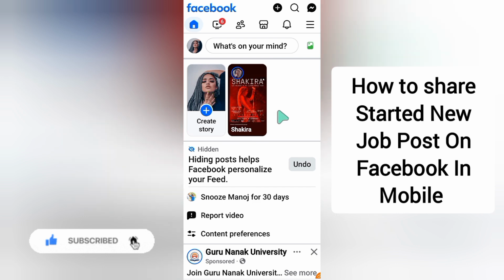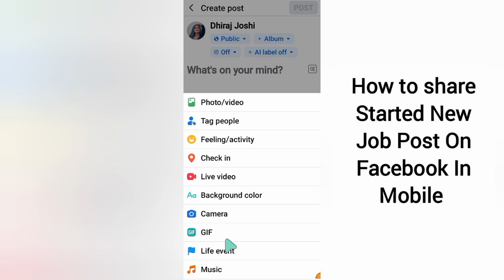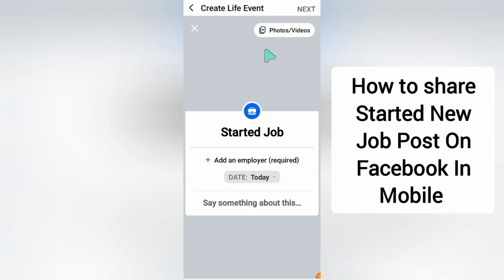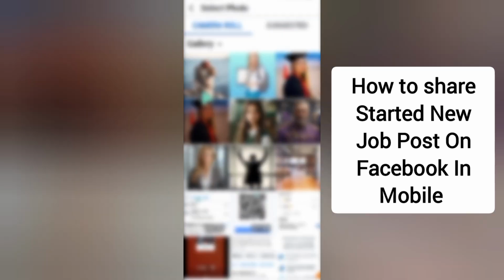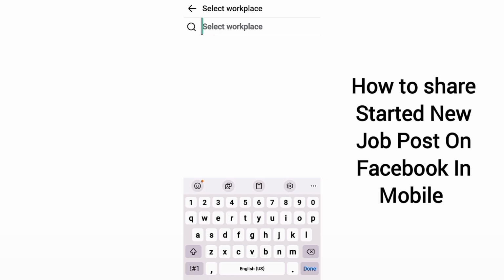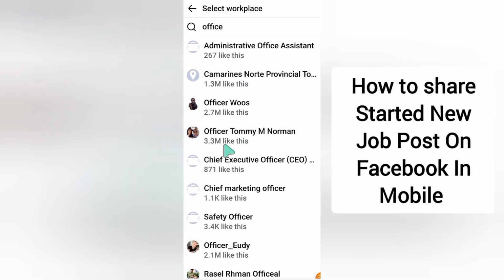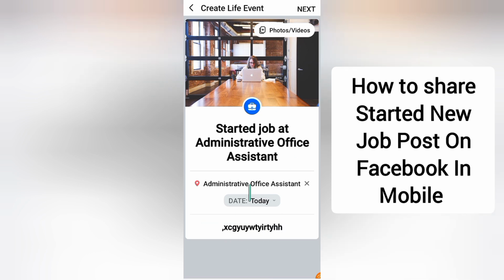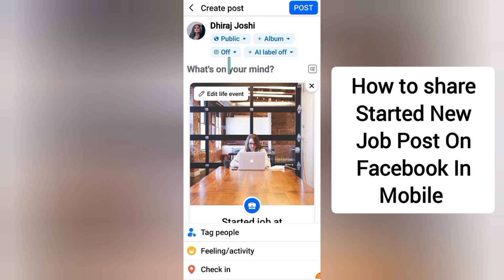How To Share Started New Job Post On Facebook In Mobile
Here in this video, I'm gonna share the step by step process to share started New job post on facebook in mobile phone.

how to share new job on facebook
started new job post on facebook
how to post your new job on facebook
how to create and share job posts on facebook
how to post your new job on facebook timeline